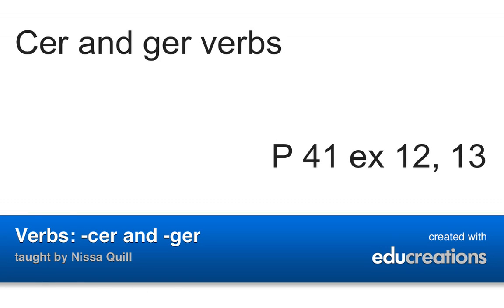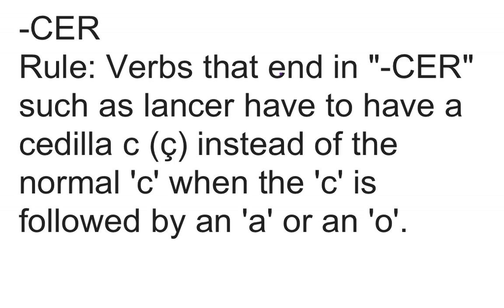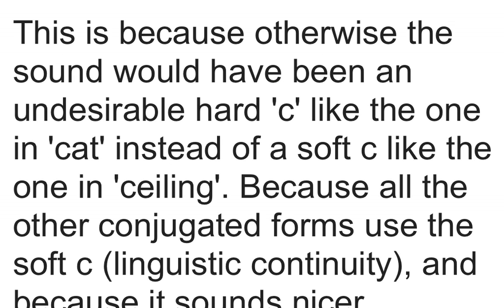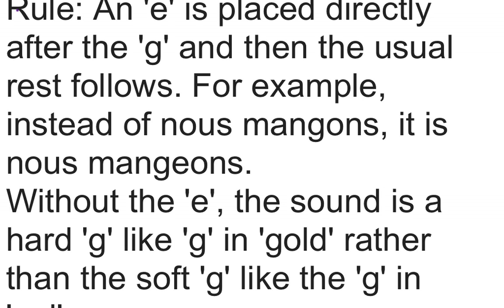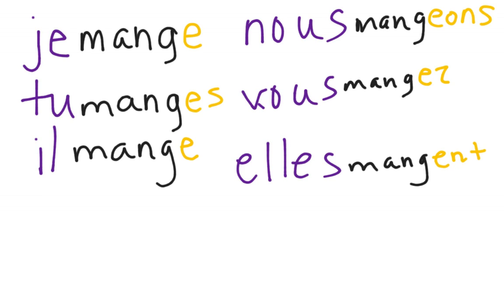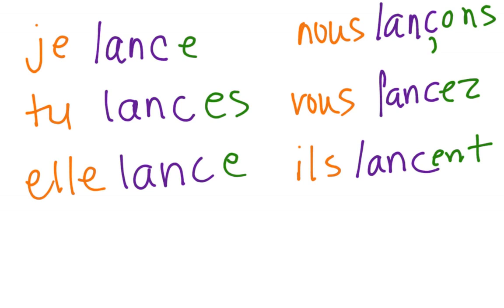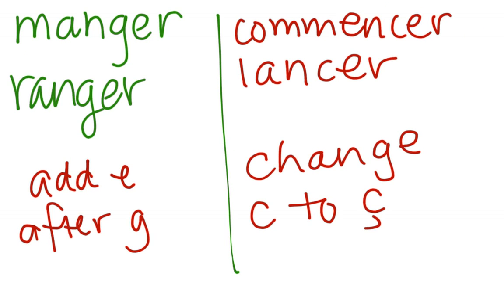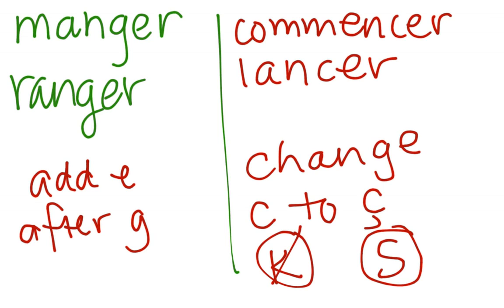Verbs: "-cer" and "-ger"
A summary of verbs with "-cer" and "-ger". View more lessons